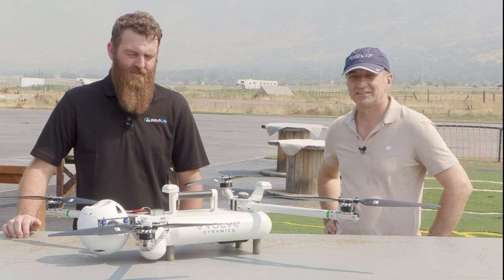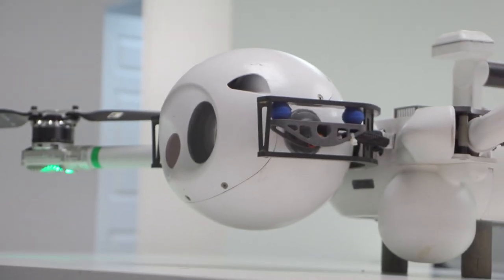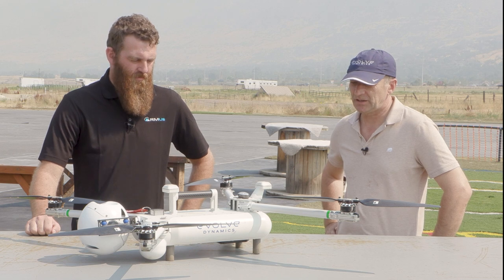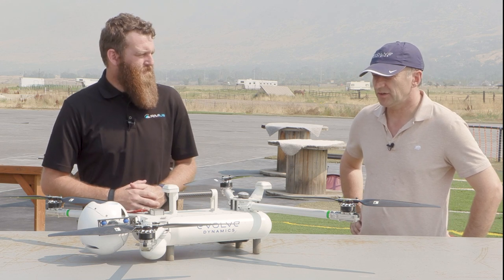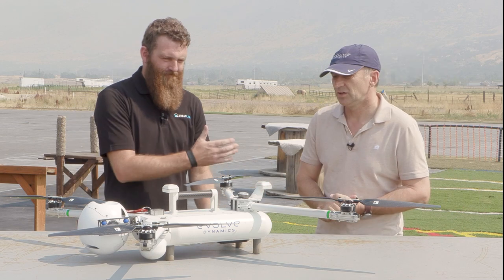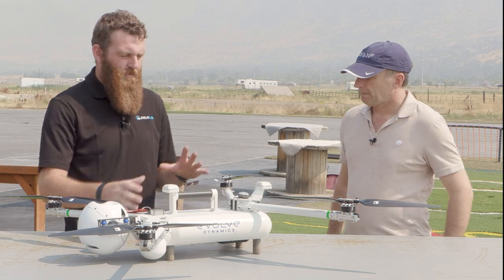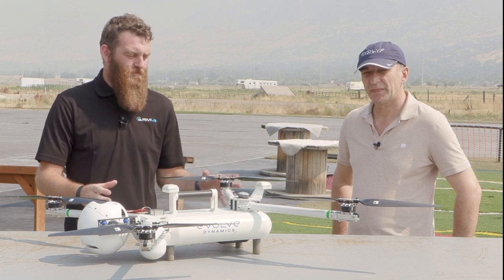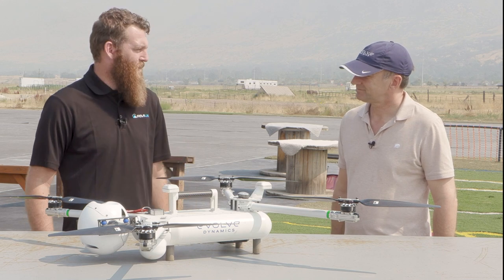RMUS TechConnectᵀᴹ | Evolve Dynamics Sky Mantis Introduction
Dean from Evolve Dynamics introduces the Sky Mantis, a versatile platform with multiple payloads, tether system and one-hour flight time.